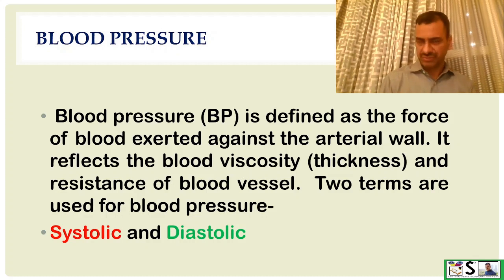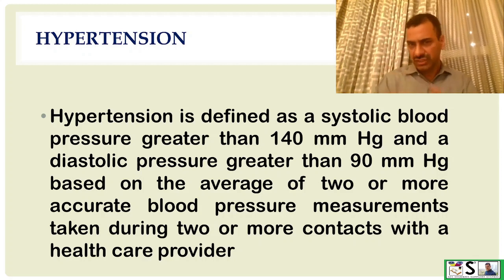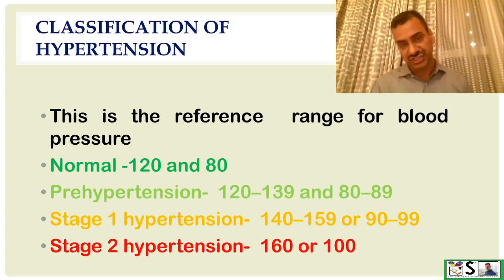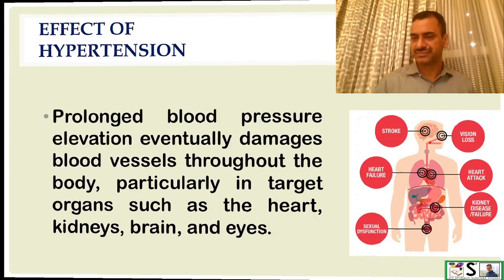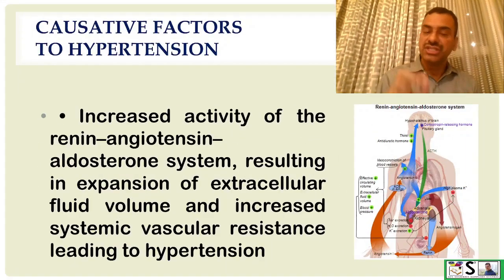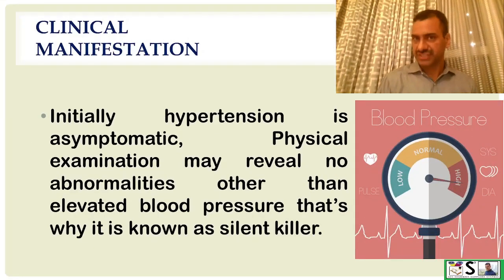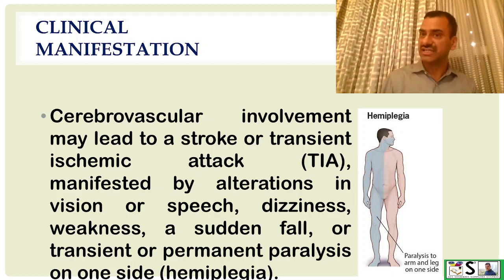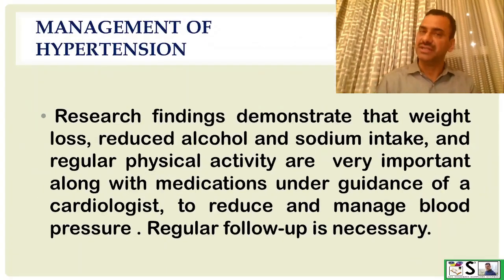HYPERTENSION | high BP | CAUSE AND EFFECT | HOW TO CONTROL BLOOD PRESSURE | WHAT IS NORMAL RANGE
HYPERTENSION
high BP
  CAUSE AND EFFECT
 HOW TO CONTROL BLOOD PRESSURE
WHAT IS NORMAL RANGE